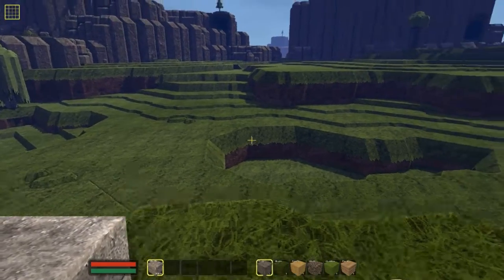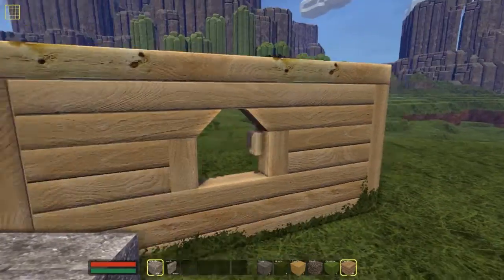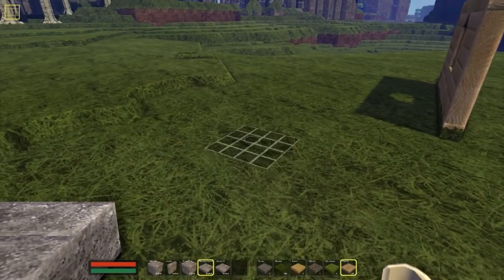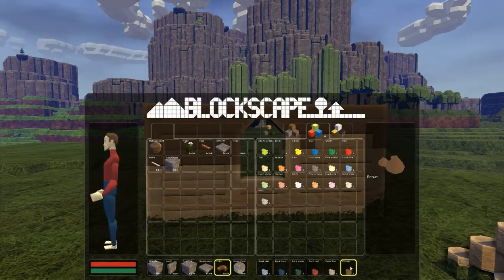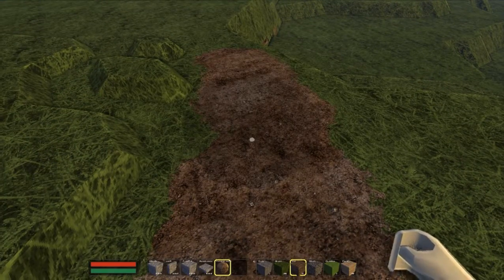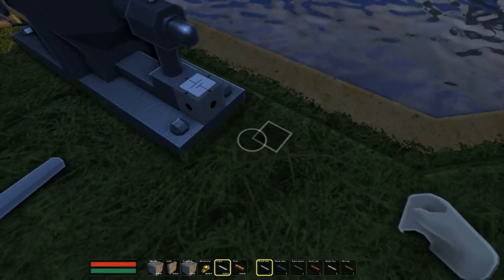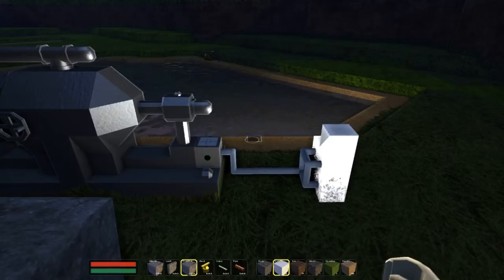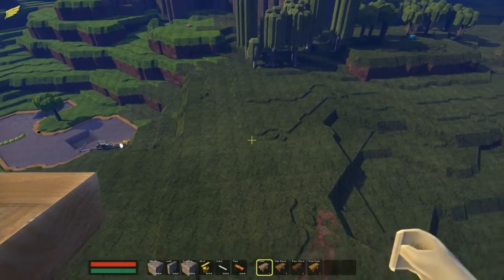Blockscape: update 1241067